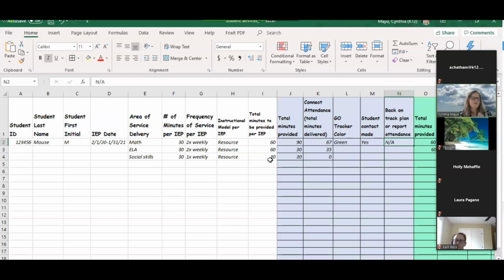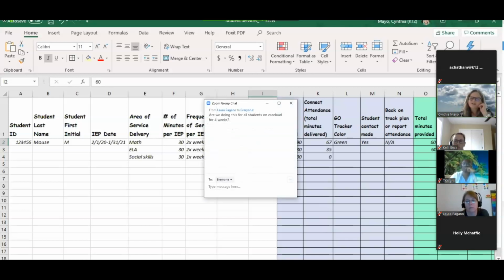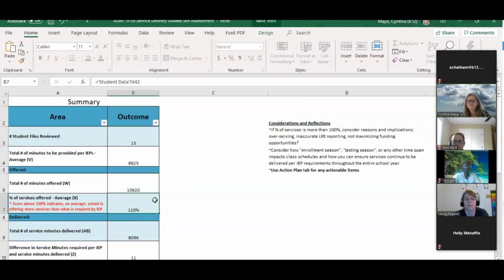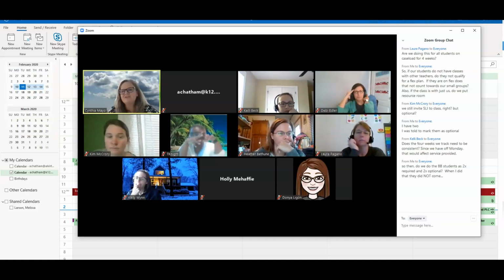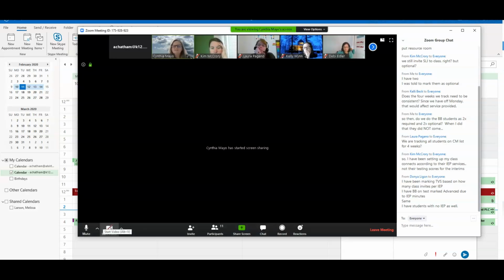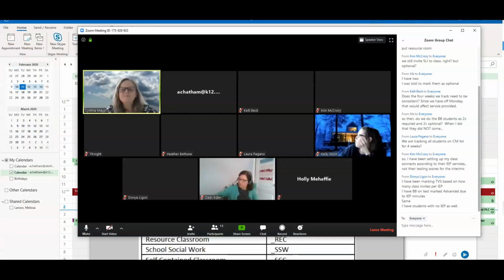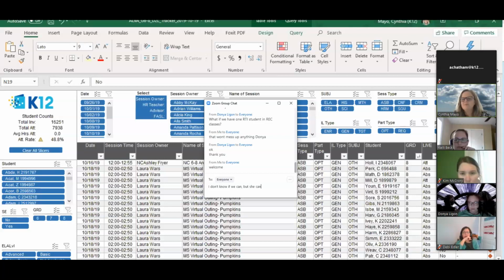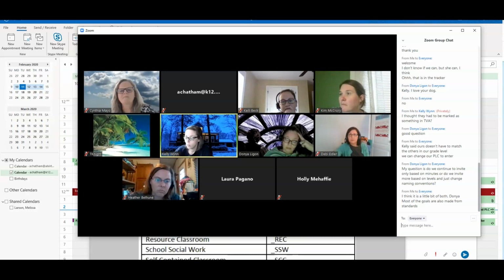SPED meeting 2.11_IEP.Service Spreadsheet